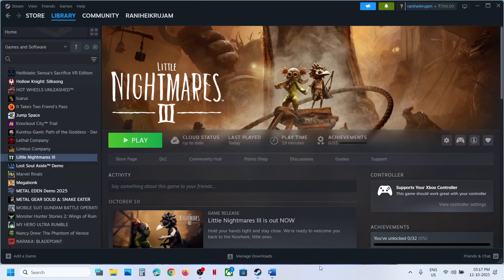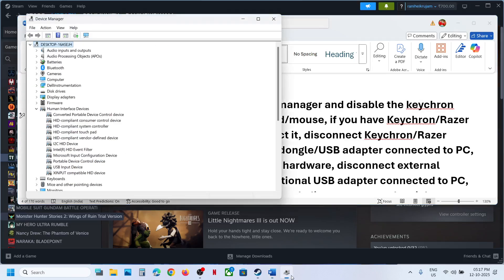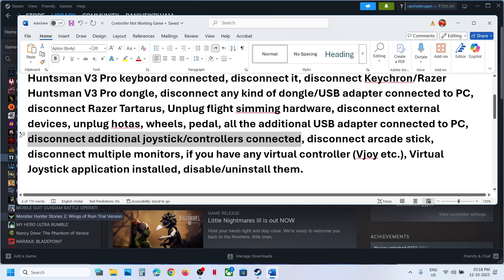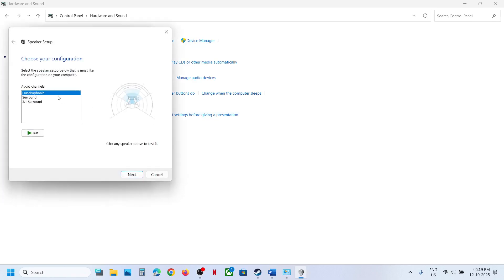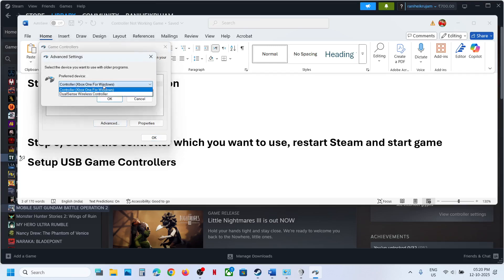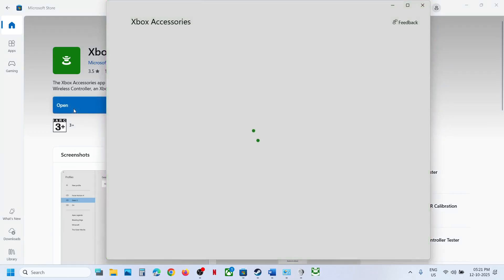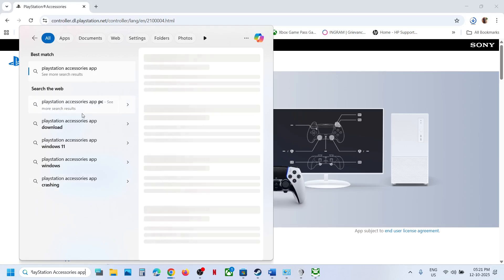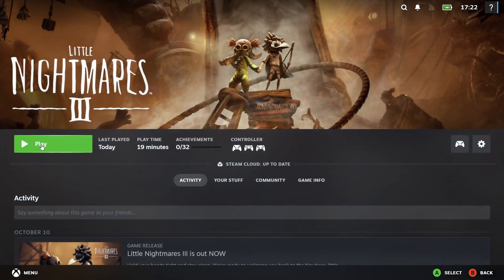Little Nightmares III: Fix Controller Not Working On PC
How To Fix Controller Not Working In Little Nightmares III On PC, Fix Xbox/PS5 Controller Not Working in Little Nightmares III On PC